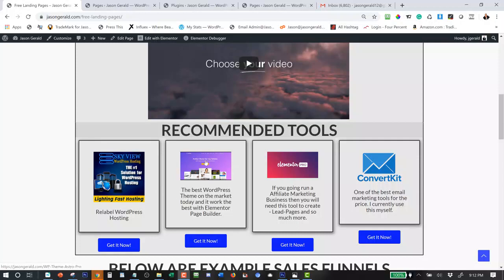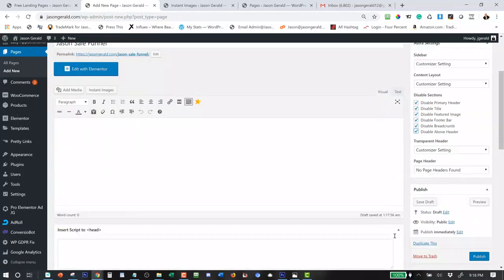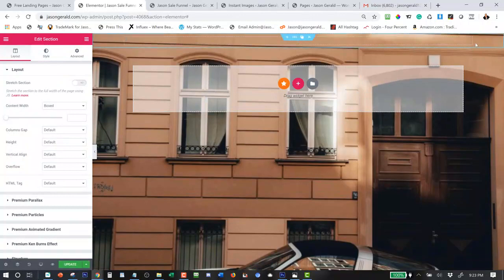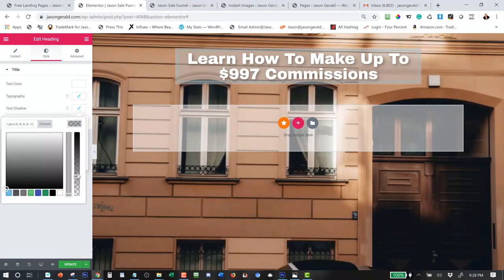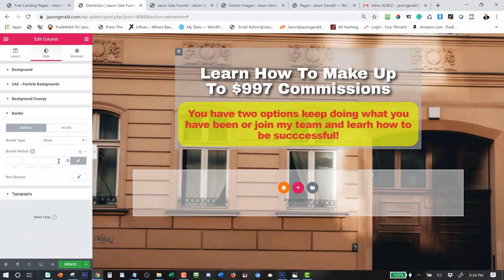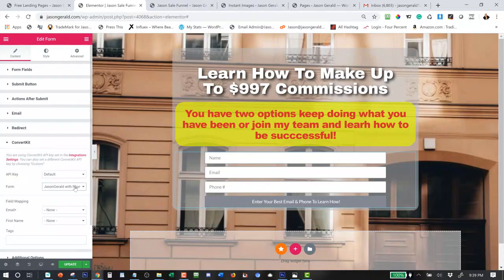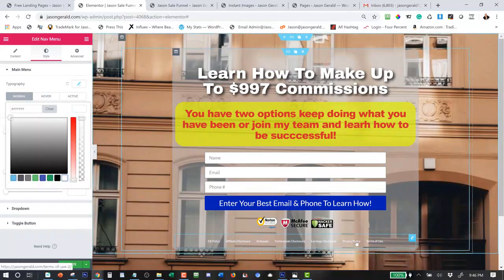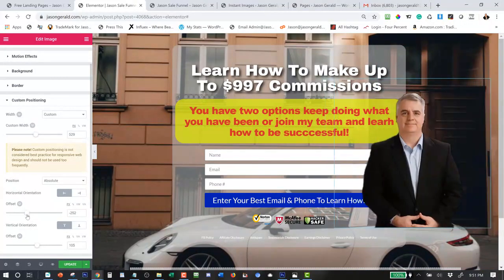The Secrets To Creating the Perfect Landing Page for your Sales Funnel WordPress & Elementor